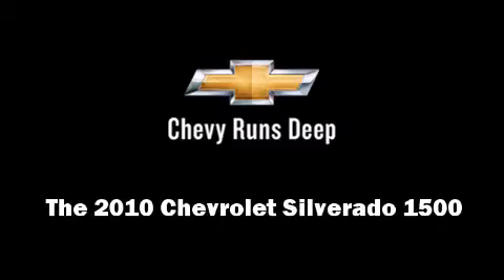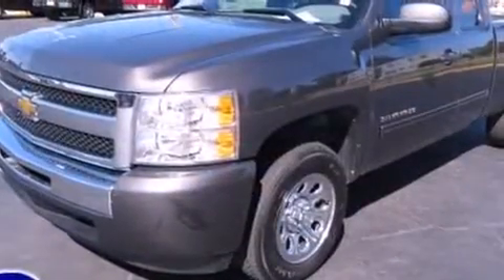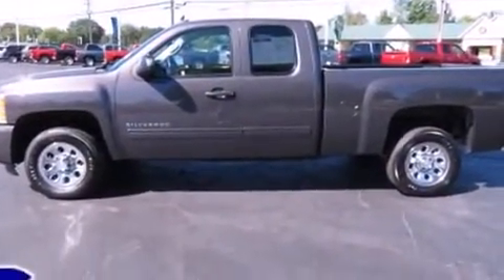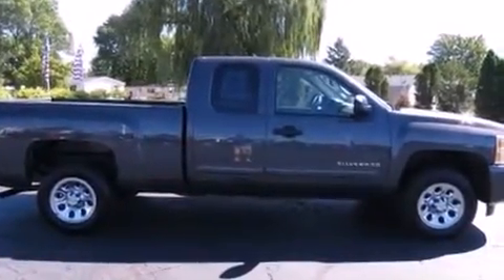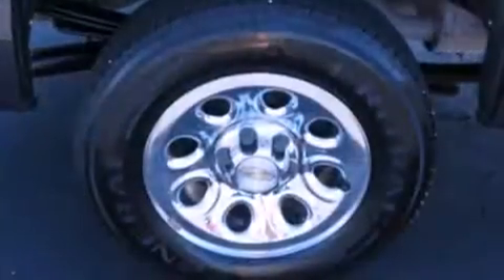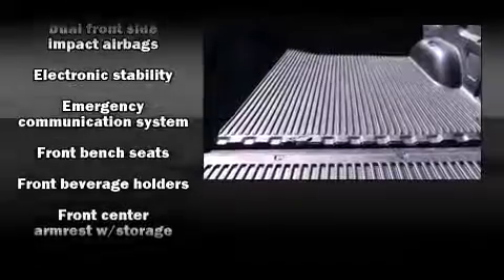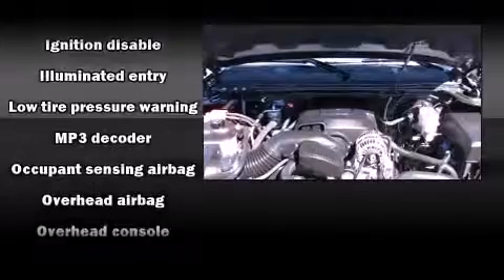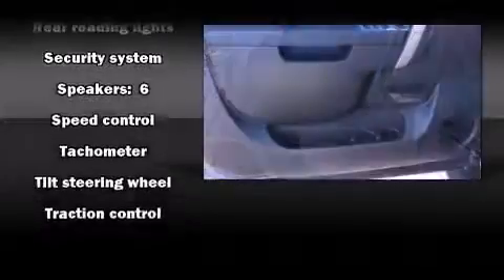2010 Chevrolet Silverado 1500 near Frankenmuth, Michigan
You're looking at our 2010 Silverado 1500 LS with about 15K miles, powered by a 4. This 2010 Silverado 1500 is located near Frankenmuth, Michigan.  8L V-8 cyl engine.  Some of the key features include: abs brakes, am/fm radio and remote keyless entry.  The taupe gray exterior combined with the dark titanium cloth interior makes for a great look.  Some of the additional features on this Truck Extended Cab are the: speed control, power locks, cd player, cloth seating, bumpers: chrome and tilt steering wheel.  Our certified vehicles such as this Silverado 1500 come with a five day/150 exchange policy.  This 2010 Silverado 1500 is a one owner Truck Extended Cab as reported by an AutoCheck Report.  An AutoCheck Report is available upon request.
    Hank Graff Chevrolet Davison
    Address:
    800 N. State St.